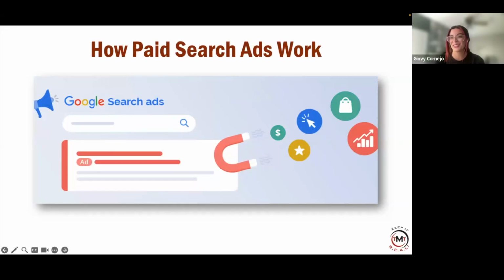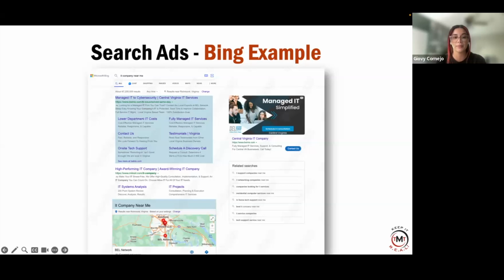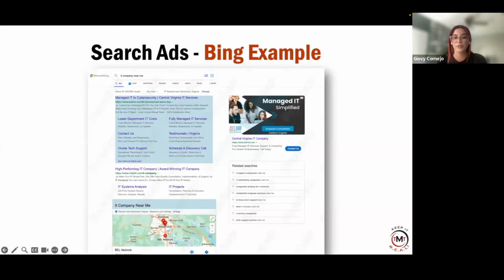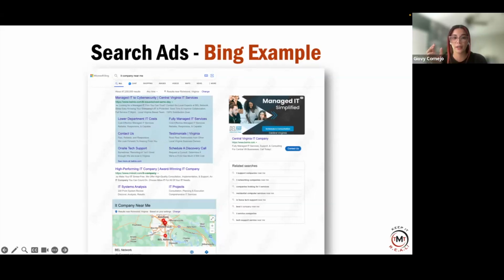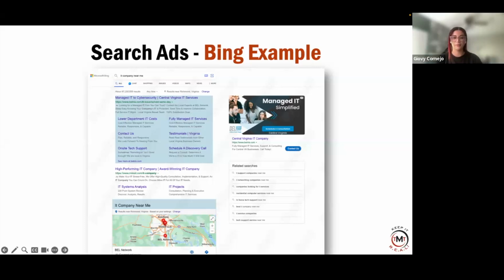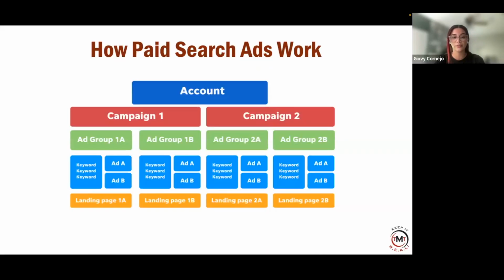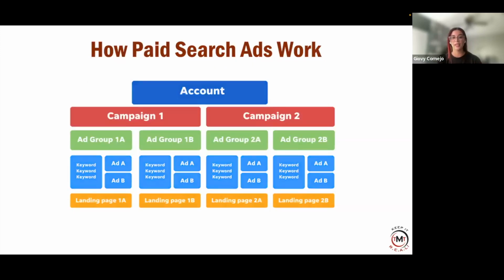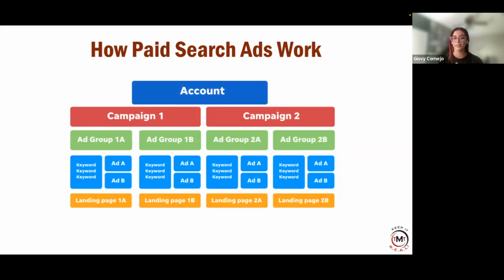How PPC Works For IT Businesses | Technology Marketing Toolkit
Unlock the full potential of paid search ads for your IT business with our expert guide tailored for MSP owners. Dive into real-life examples, effective ad design strategies, and key insights on keyword selection, campaign structure, and driving conversions through targeted landing pages. Whether you're a seasoned advertiser or new to paid search, this video will empower you with the knowledge to optimize your campaigns, attract high-quality leads, and significantly boost your ROI. Perfect for MSP owners aiming to elevate their marketing strategy and stand out in the competitive IT landscape

0:00 - Introduction to Paid Search Ads for IT Businesses
1:13 - Case Study: Bell Network's Success with Bing Ads
2:19 - The Power of Simple, Effective Ad Designs
3:20 - Selecting Keywords and Crafting Targeted Ad Groups
5:32 - Structuring Your Campaign for Maximum Impact
6:47 - Driving Traffic to Landing Pages vs. General Websites
7:29 - Crafting Offers for Immediate Customer Engagement